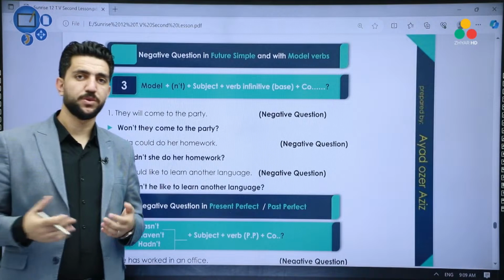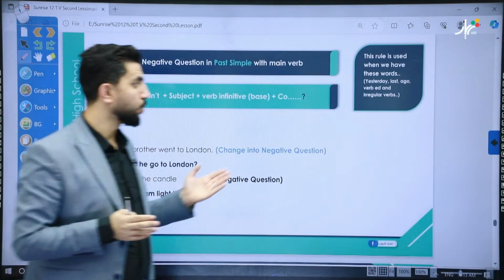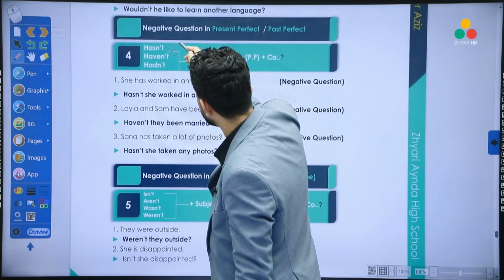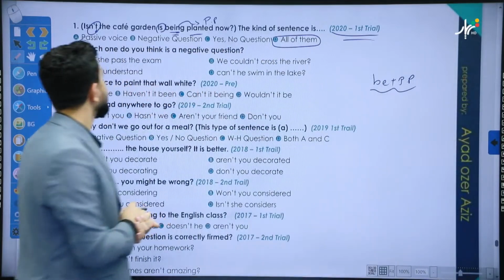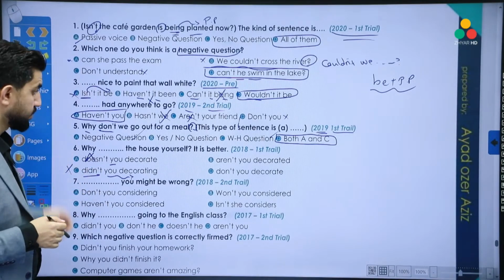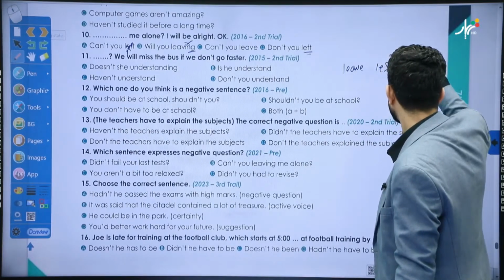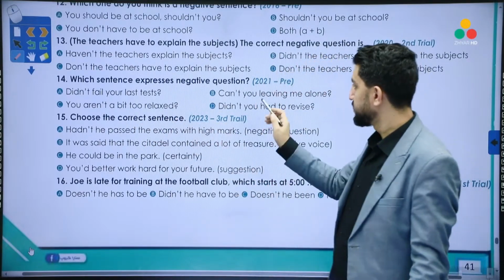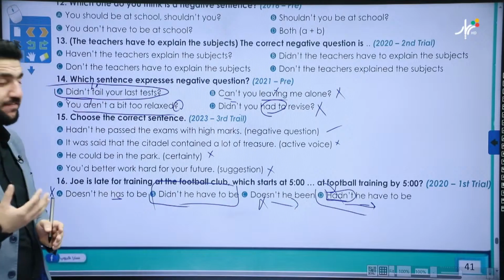sunrise 12: Mr. Ayad | Unit 2 : Negative questions L8#